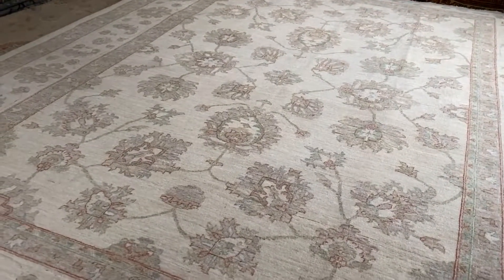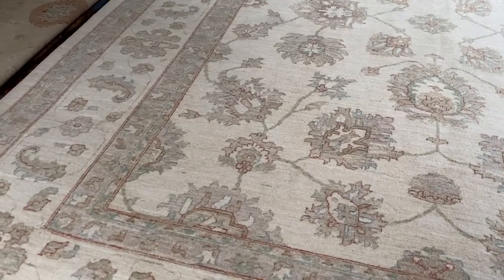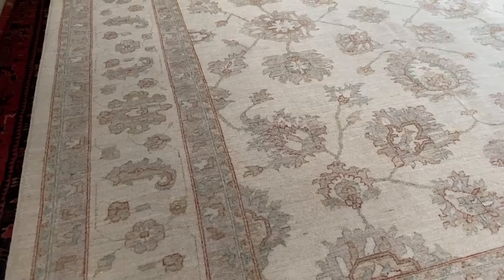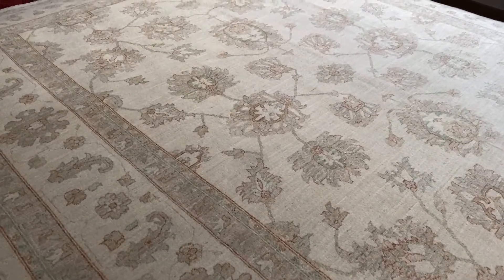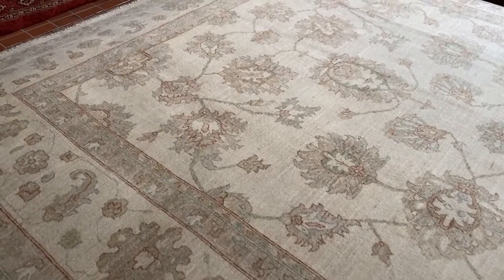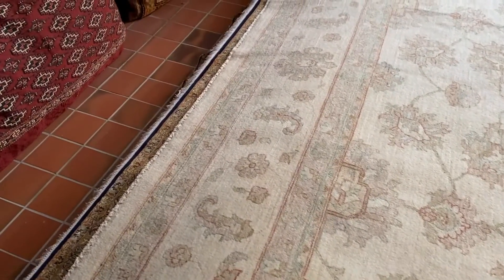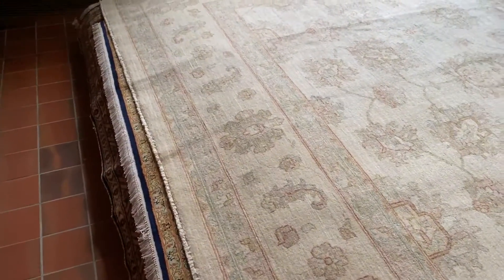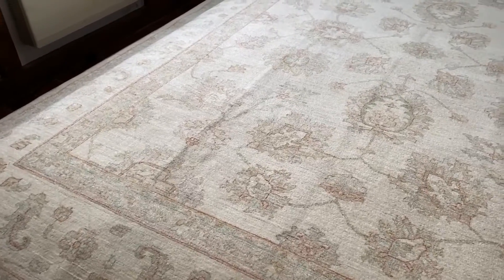307438 Afghan Ziegler Carpet walk around view with audio